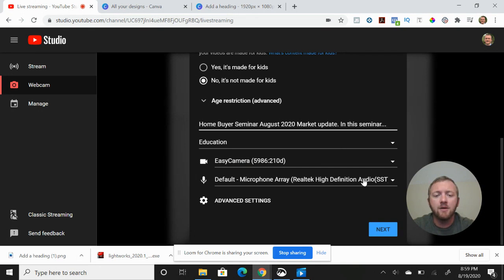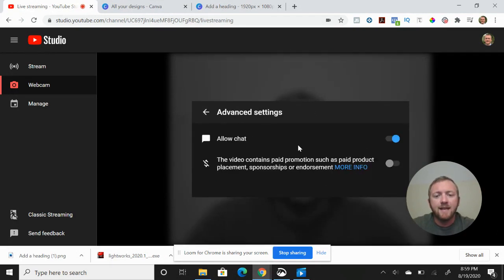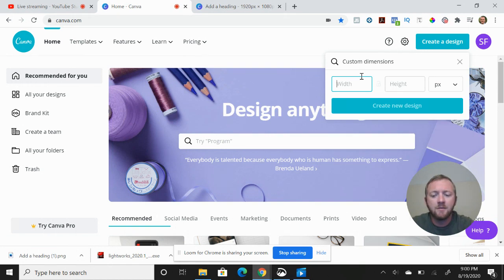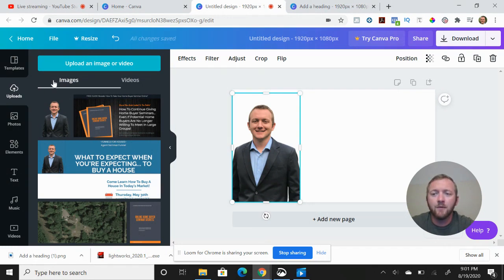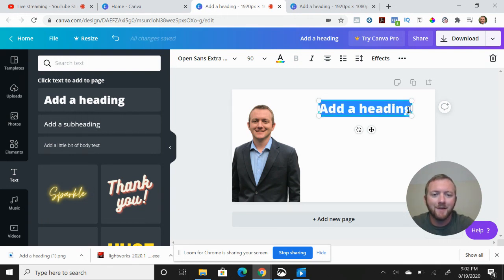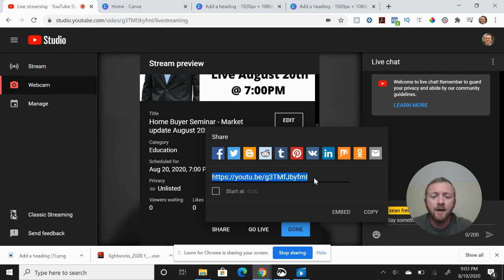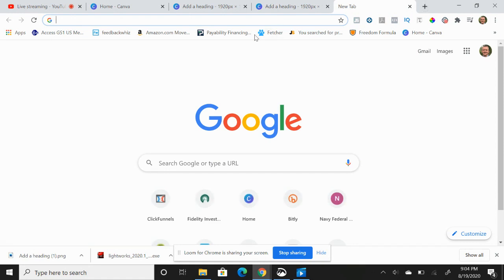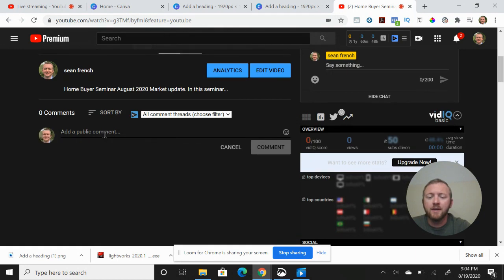Creating A Home Buyer Seminar On YouTube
This video will show you exactly how to host an online home buyer seminar using YouTube... For FREE. This is a great strategy for taking your home buyer seminar online and reaching a larger group of potential home buyers.

If you want to learn more about the process of hosting your home buyer seminar check out this free guide: